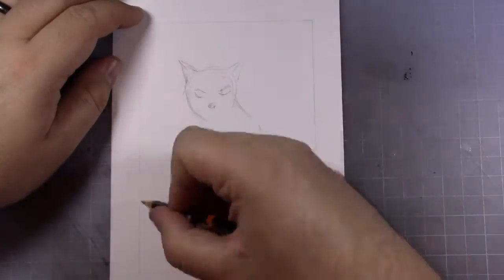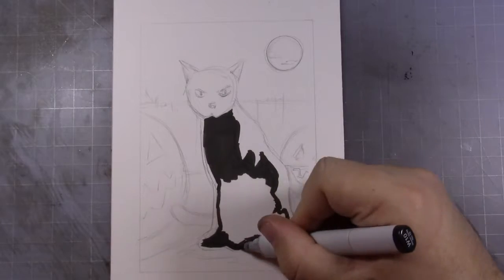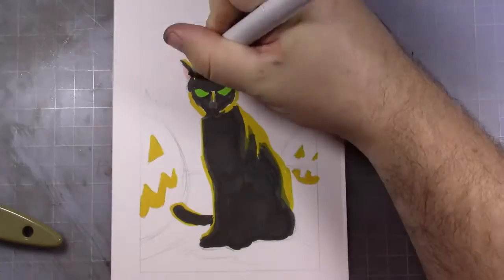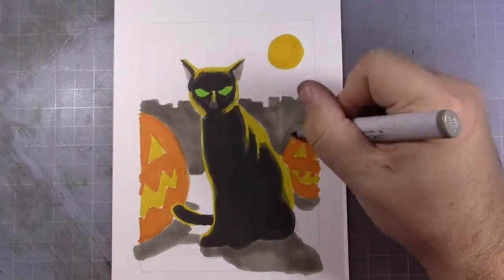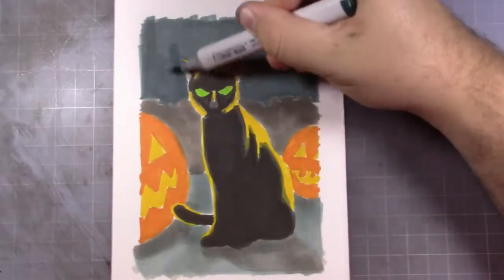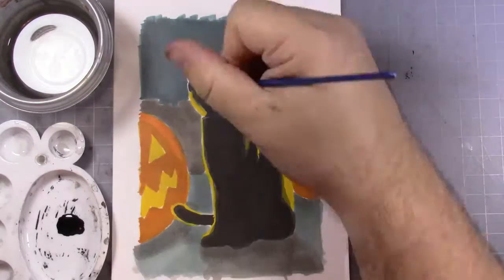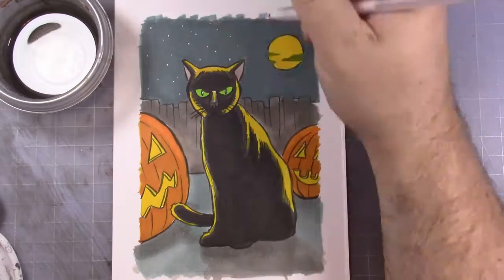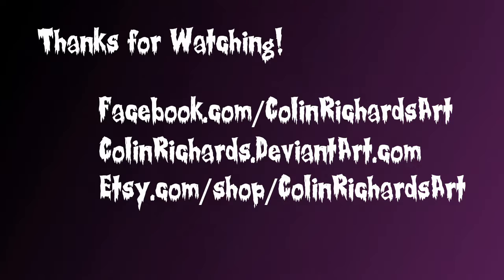Drawlloween Day 29: Black Caturday!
Black Cats are one of the time honored traditions of modern Halloween!